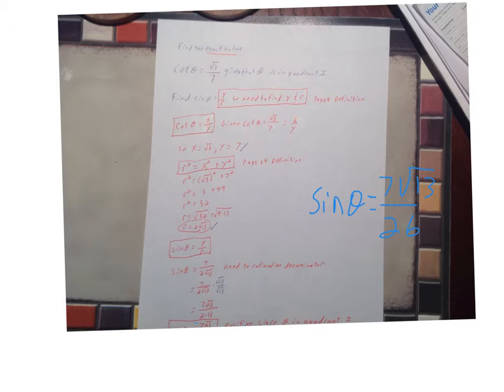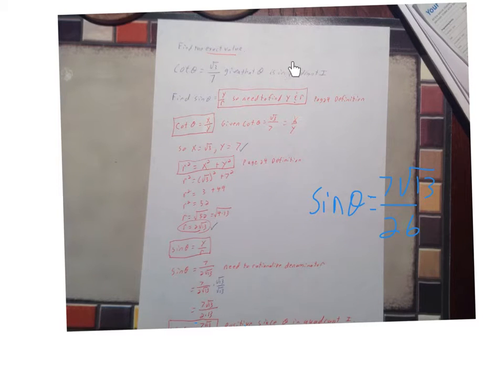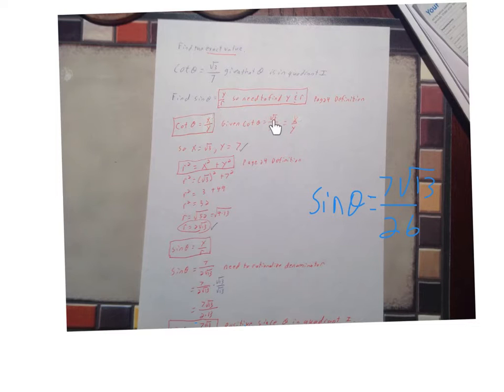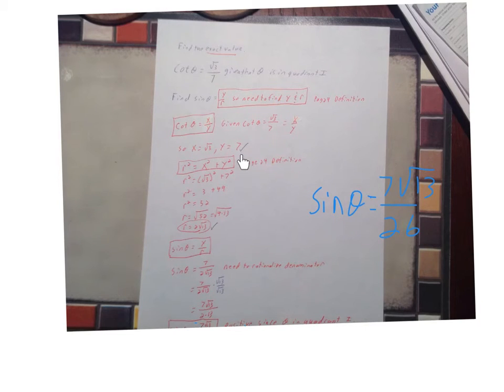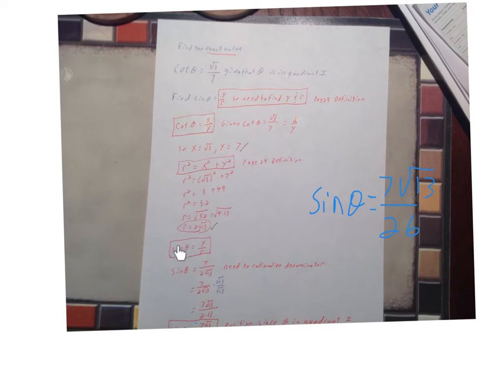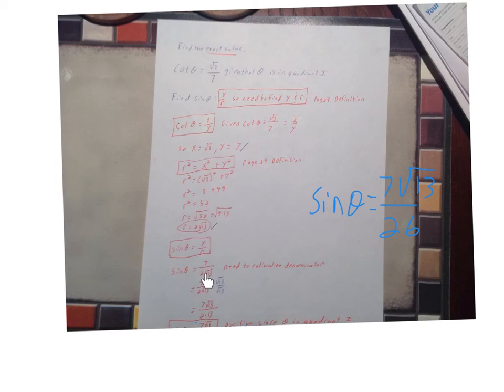find cot of theta